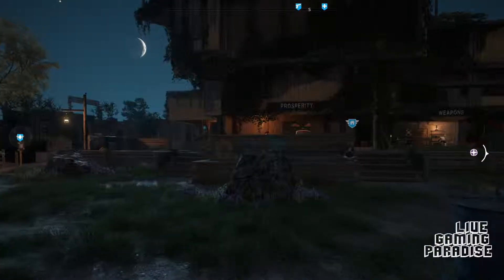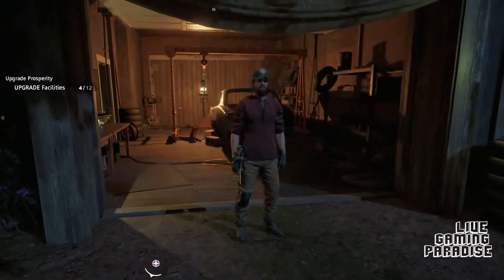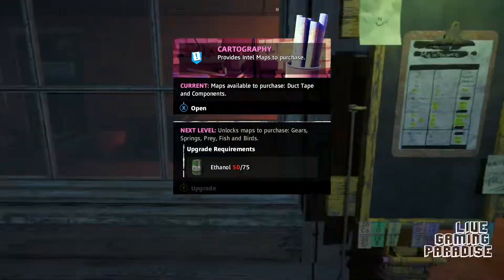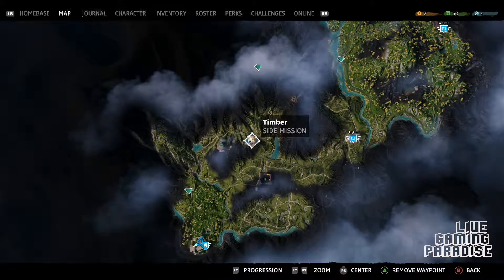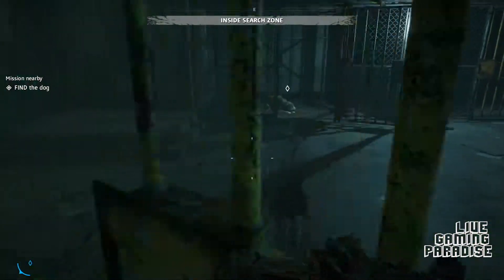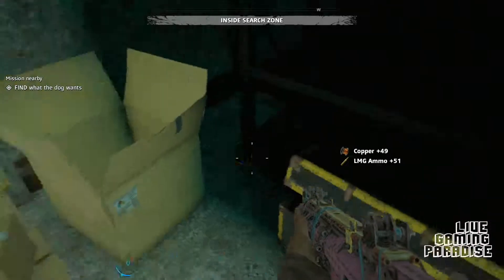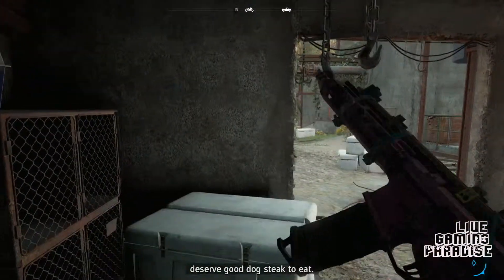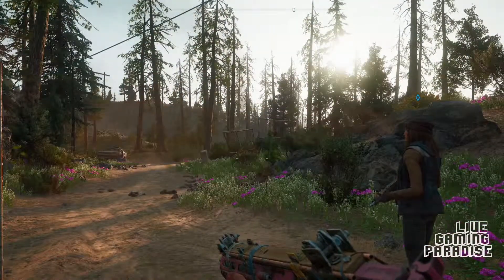Far Cry New Dawn | Part 18 | Man Eat Dog World (PC)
Now that we are in 2019, there are a selection of new games to play.
The first game on Live Gaming Paradise channel for 2019, is the new Far Cry New Dawn.

Seventeen years after a global nuclear catastrophe, civilization re-emerges from the chaos to find a world dramatically changed. In Hope County, Montana, the remaining populace has gathered into different groups, each with their own rules for survival.

This is part eighteen - Man Eat Dog World on PC

Specs Bellow:
GPU: AMD RX VEGA 56
CPU: Intel(R) Core(TM) i7-4770K CPU @ 3.50GHz
Memory: 32 GB RAM (31.95 GB RAM usable)
Current resolution: 3840 x 2160, 60Hz
Operating system: Microsoft Windows 10 Pro